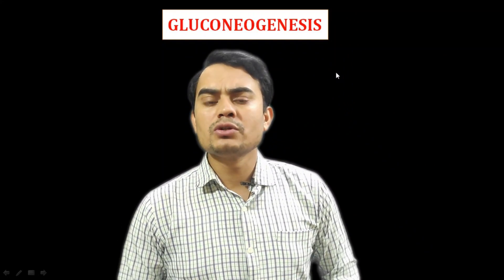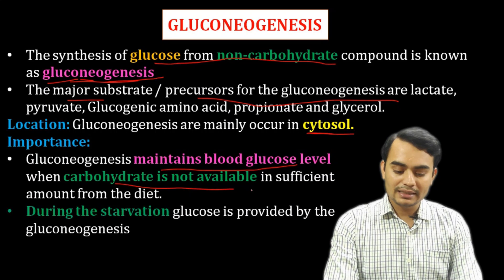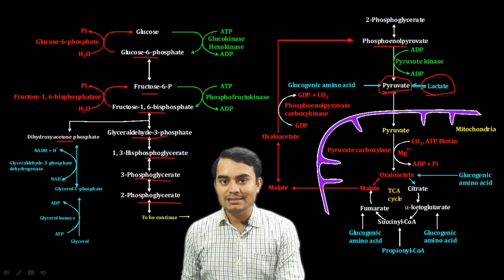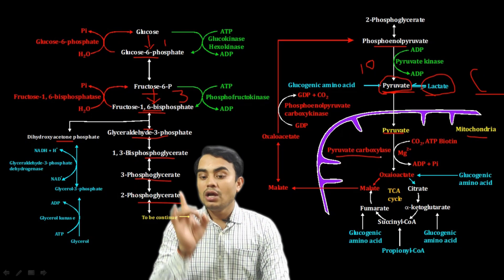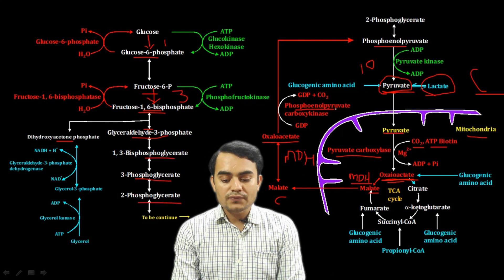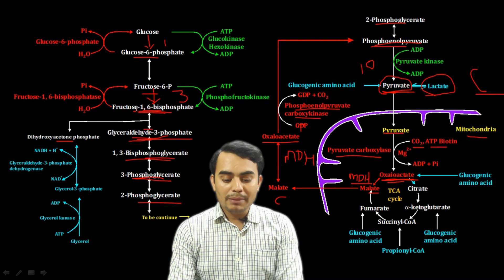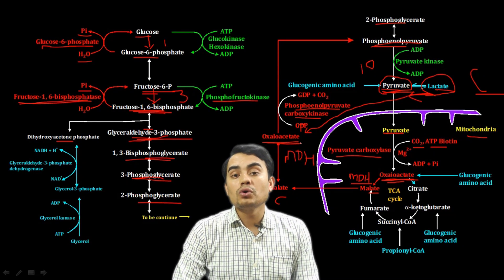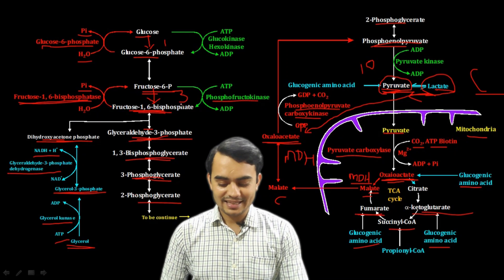GLUCONEOGENESIS PATHWAY BIOCHEMISTRY